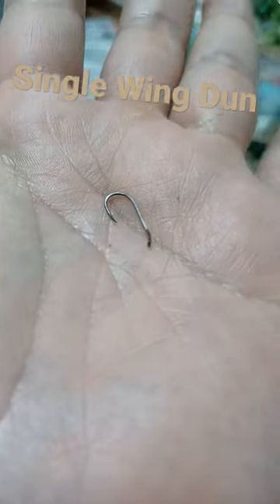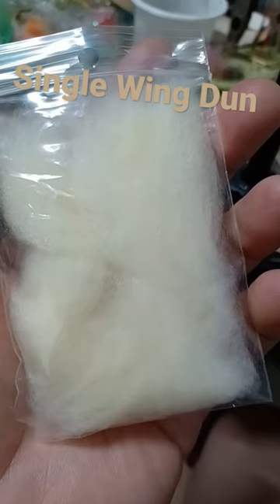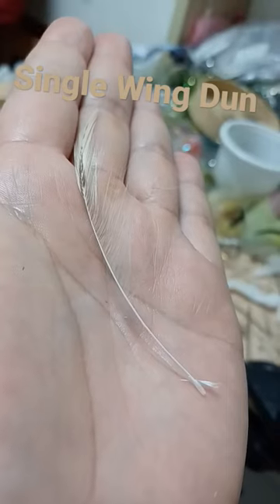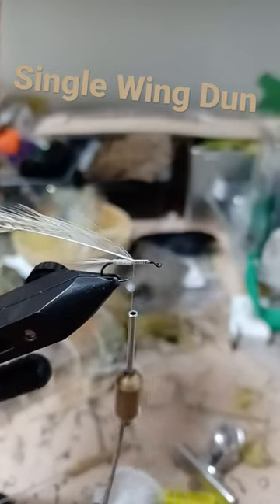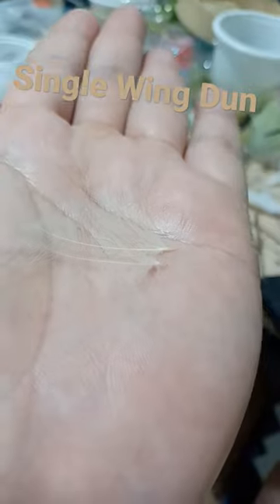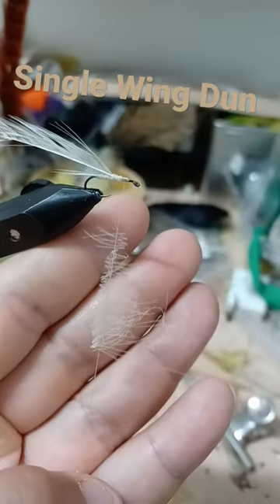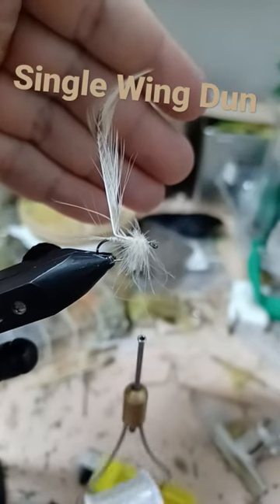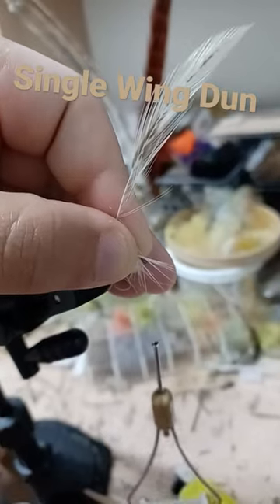single wing mayfly dun